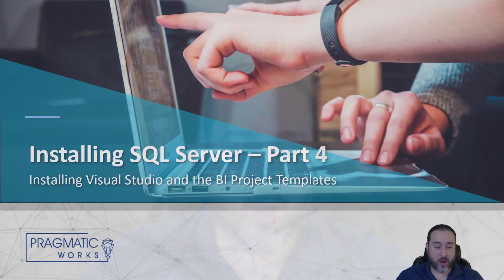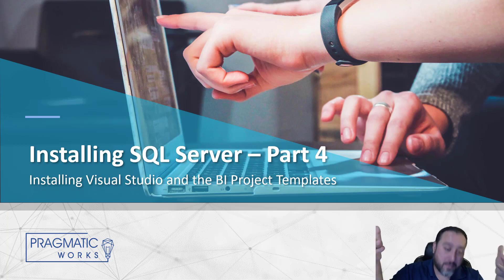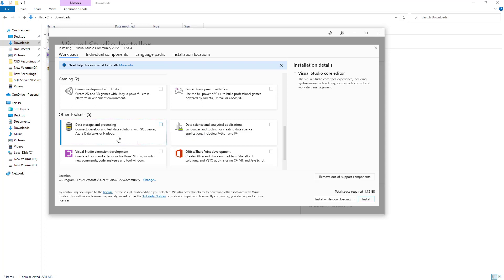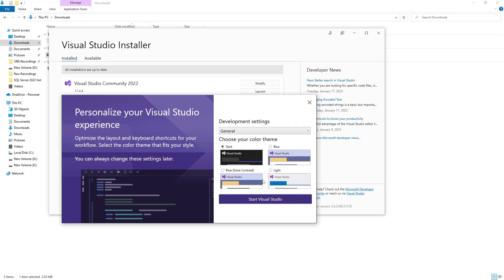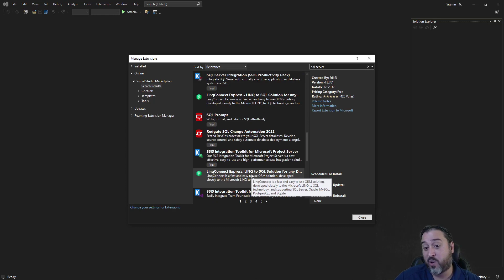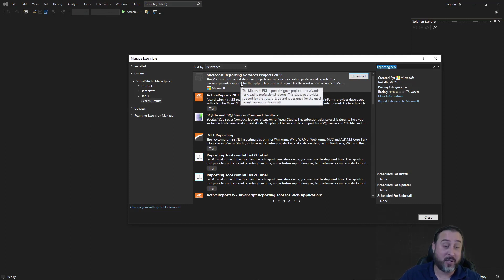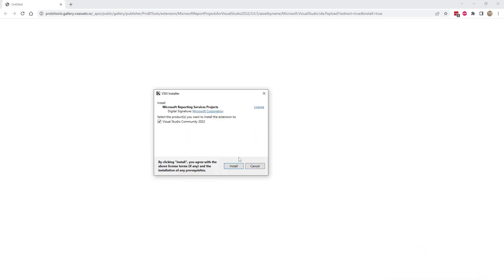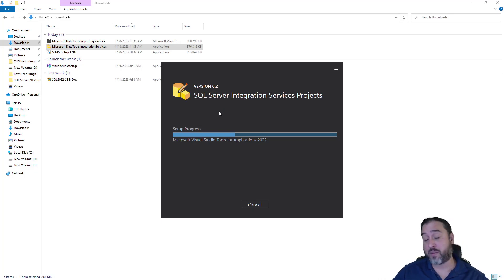SQL Server 2022 Installation (Part 4 - Installing Visual Studio 2022 And BI Project Templates)